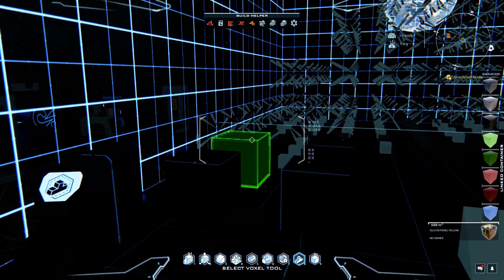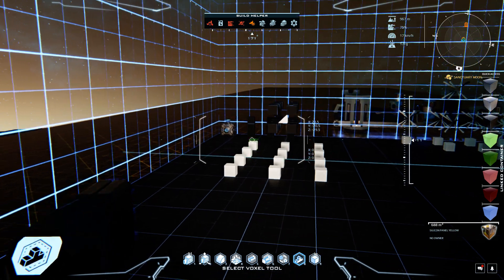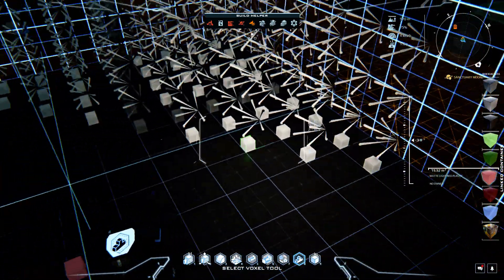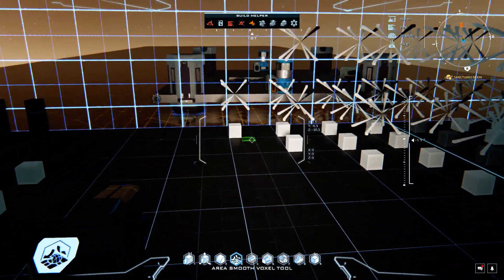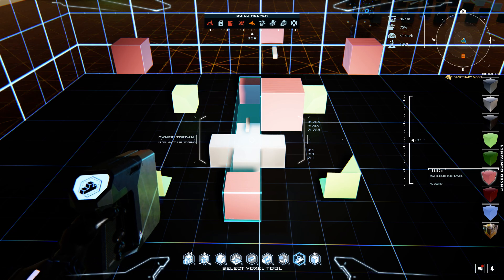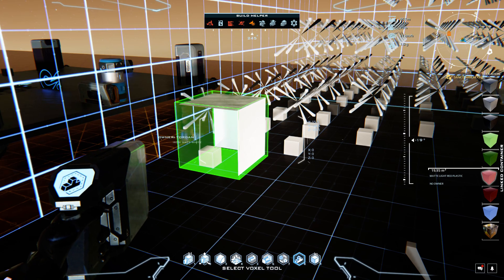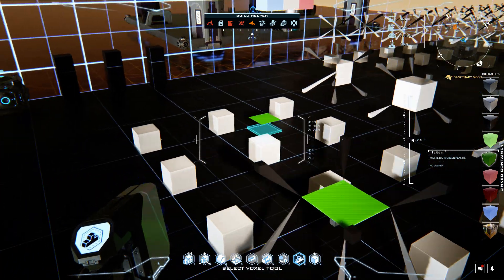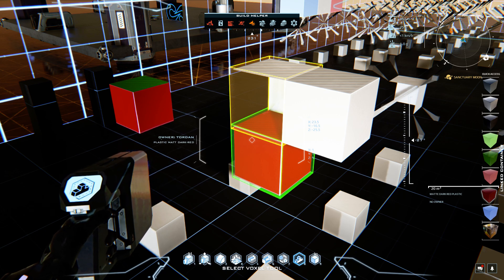DUBeta Adv. Voxelmancy 102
In which we discuss the tools of the trade and explore what we mean by Mega, Micro, and offset voxels.